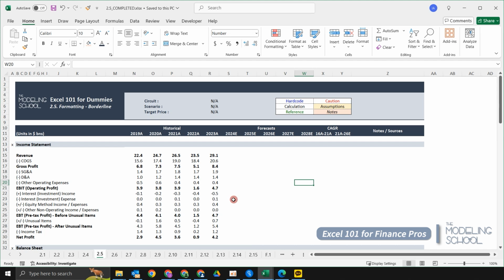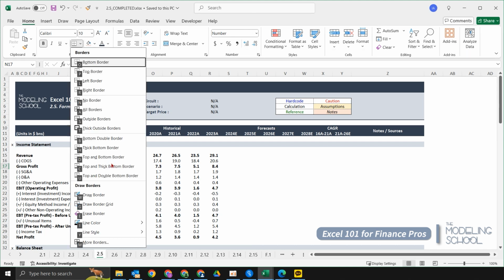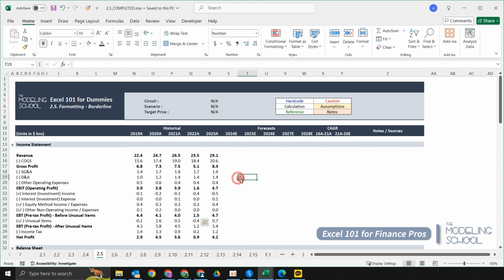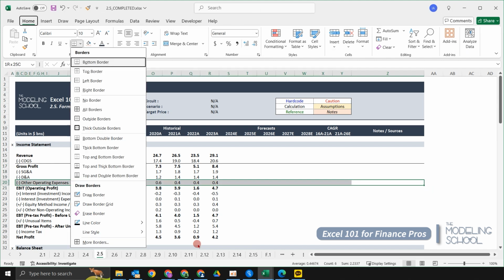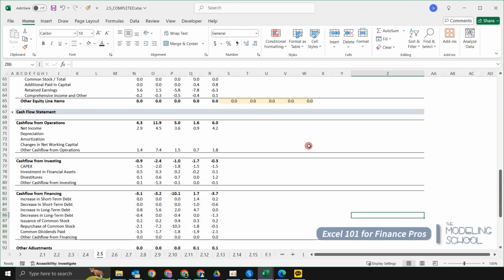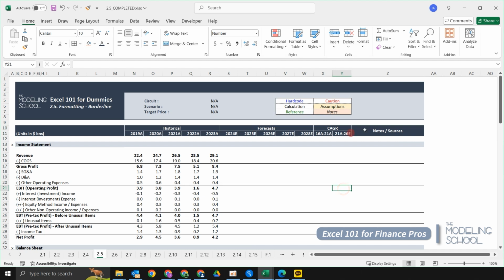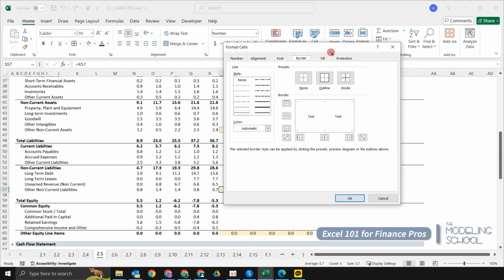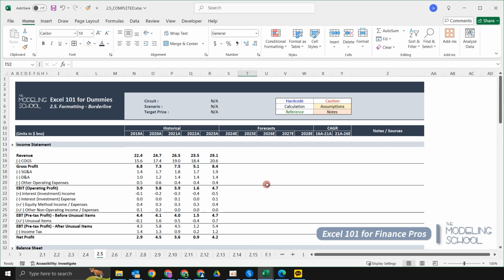[Excel 101 for Finance Pros] 1.5. Formatting - Borderlines (Keyboard or Mouse)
Welcome back to The Modeling School! In this Excel 101 for Finance Pros session, we’ll cover how to apply borderlines in Excel using both the keyboard and mouse. Clean borders are essential for making your models easy to read and visually structured—especially in finance, where layout clarity matters.

We’ll walk through quick methods, pro tips, and shortcuts to help you format like a true analyst. Whether you're preparing reports or building models, mastering borderlines will instantly improve your presentation.